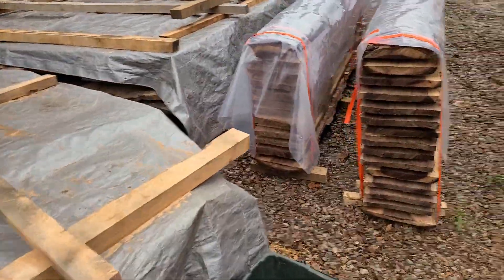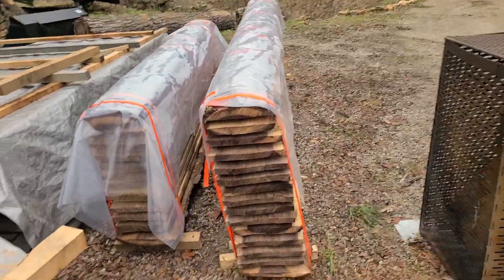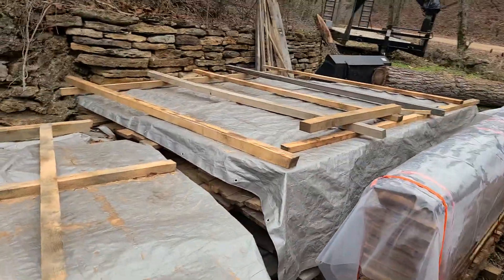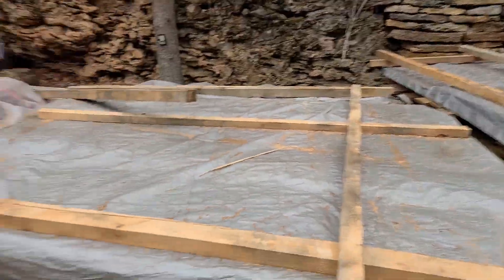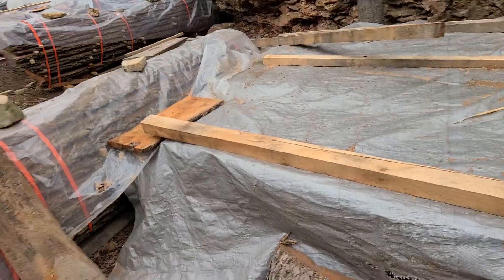Black Walnut slabs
My walnut slabs are stacked bundled and stickered, so we'll start the drying process. I also cut several stacks of boards. Step one of the drying process.